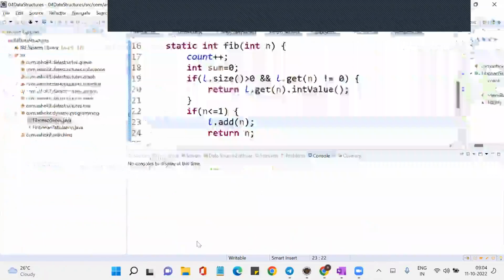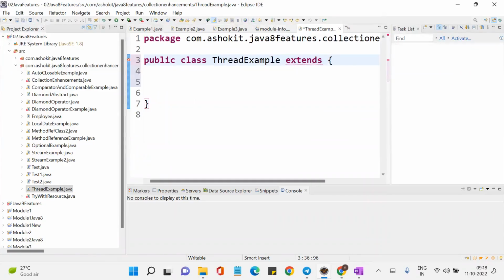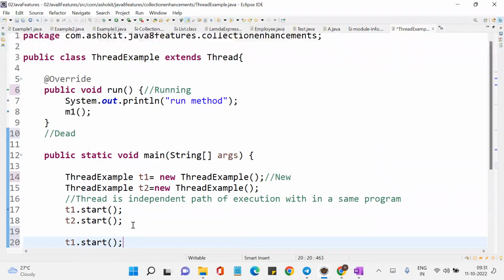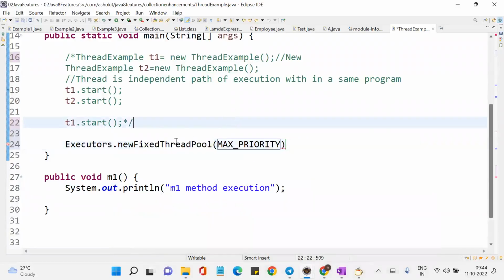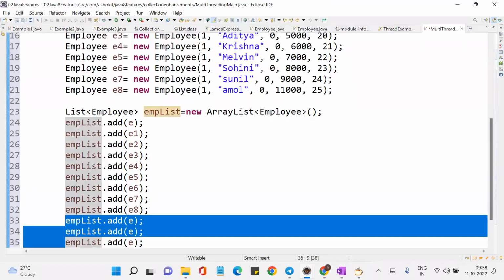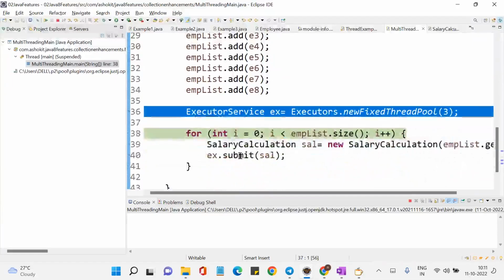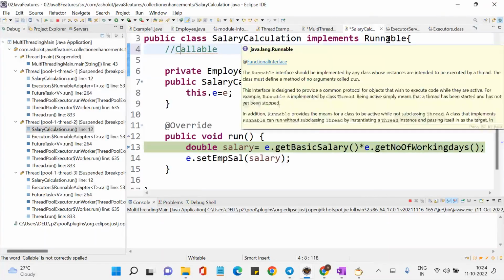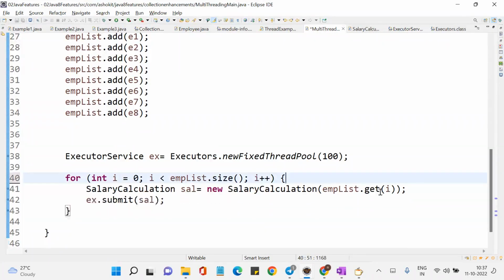JAVA 8 Session 21